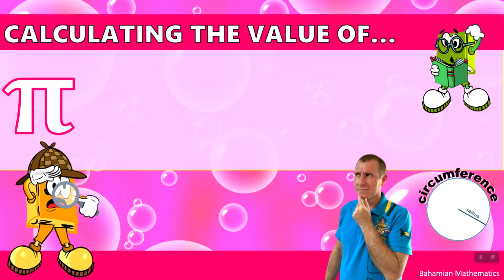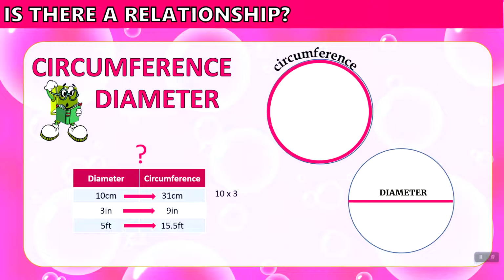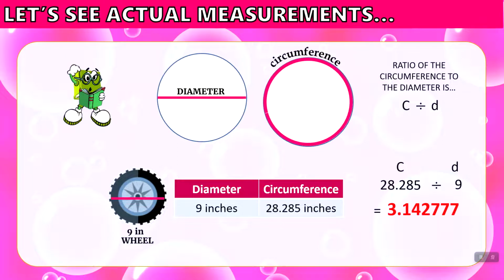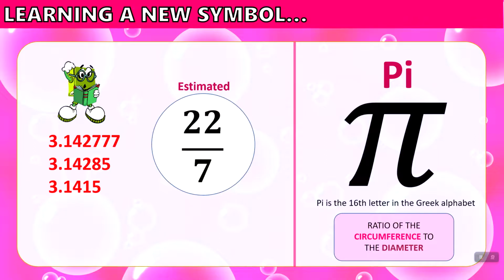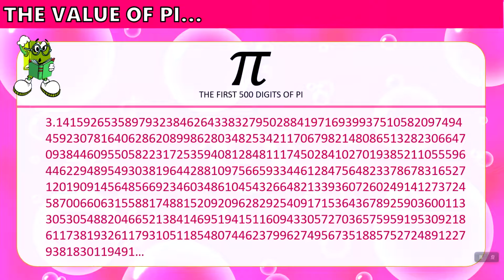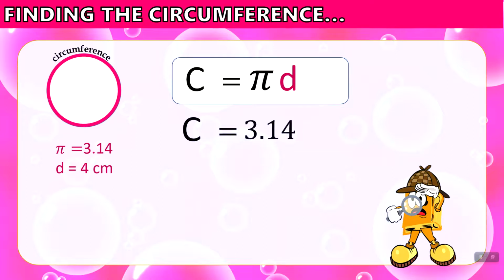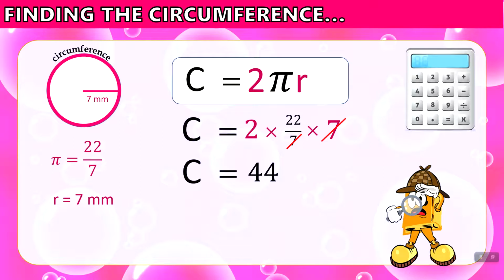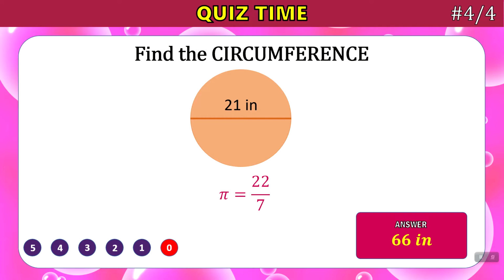Geometry: Finding PI and CIRCUMFERENCE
In this video you will learn:

1. The meaning and value of PI
2. How PI is calculated
3. The formula for finding Circumference
4. The first 100, 200 and 500 digits of PI